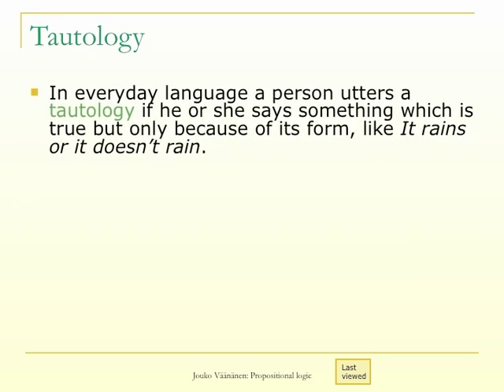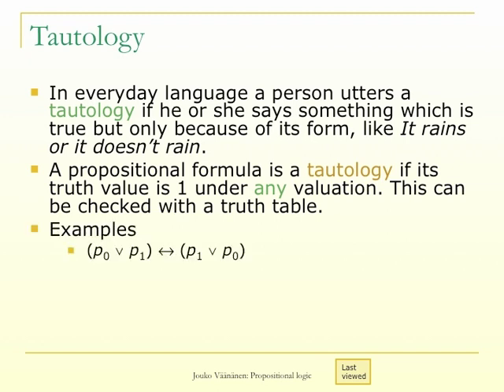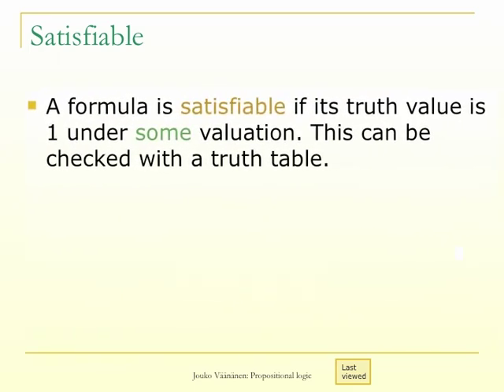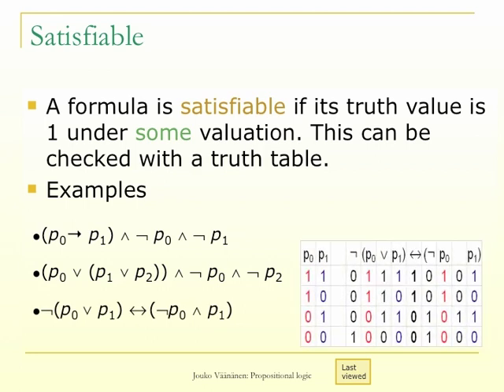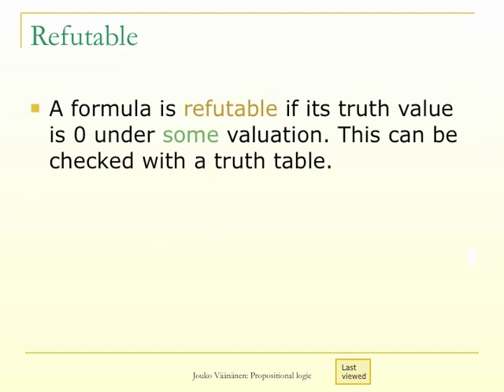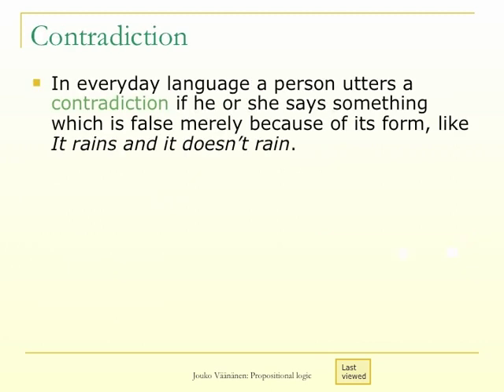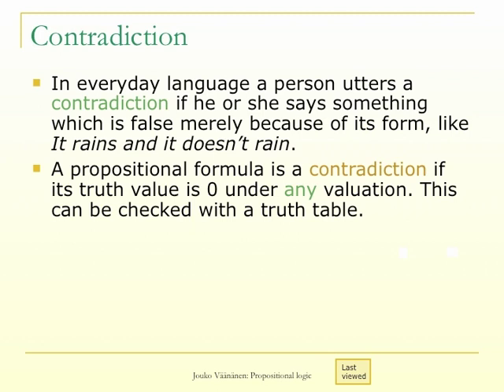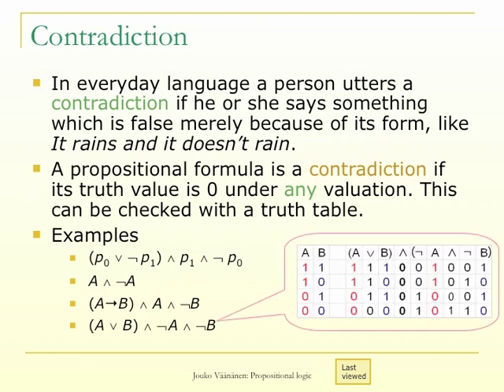LO6: Tautology, contingent, contradiction